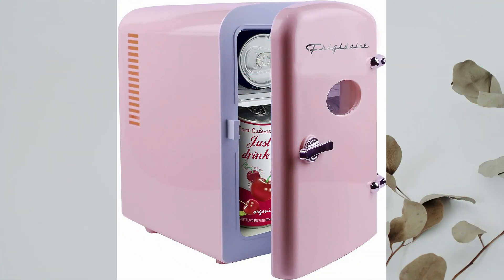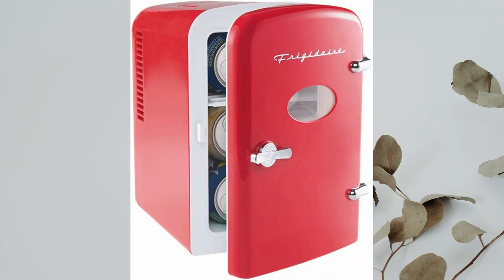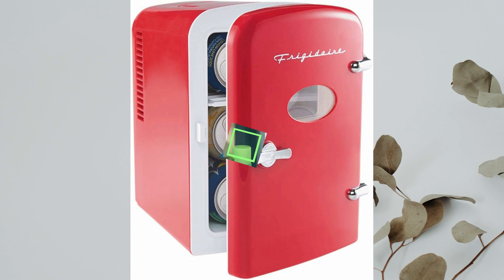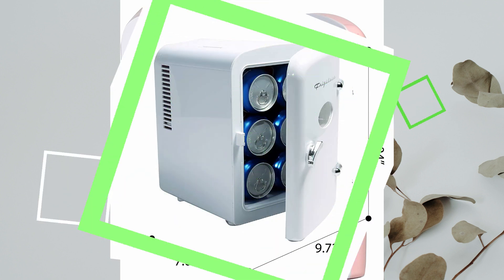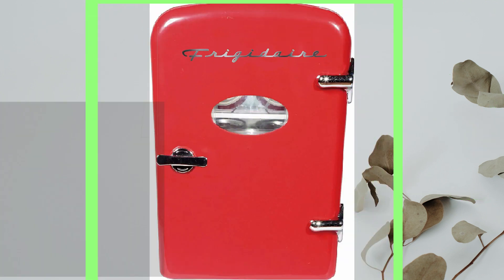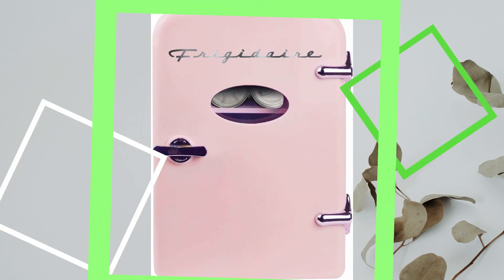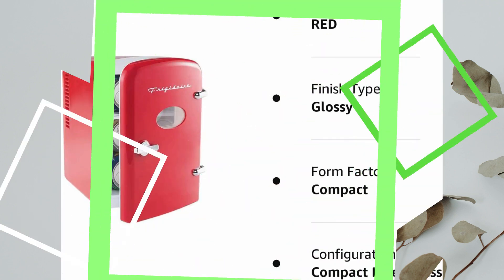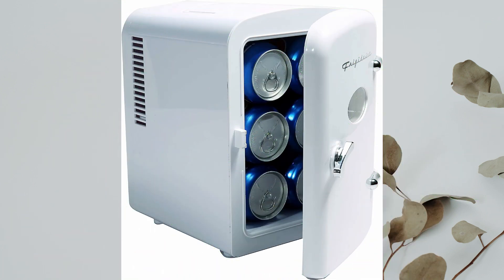Frigidaire EFMIS129-WHITE 6 Can Beverage Cooler,4 Liters Review 2024 /review 26e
In this Video I am going to share my experience Frigidaire EFMIS129-WHITE 6 Can Beverage Cooler